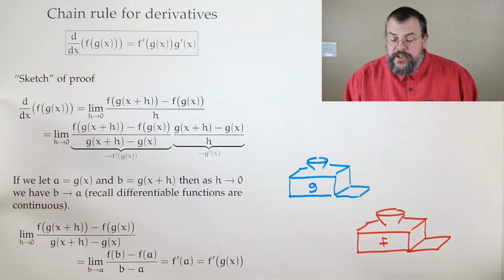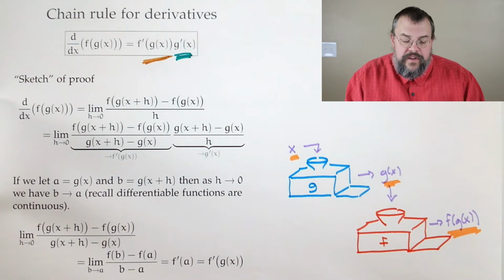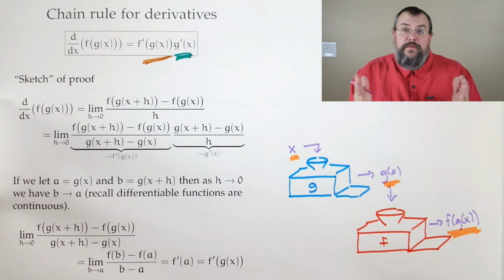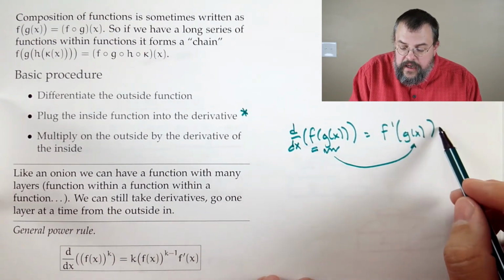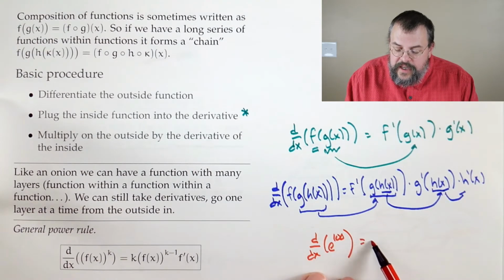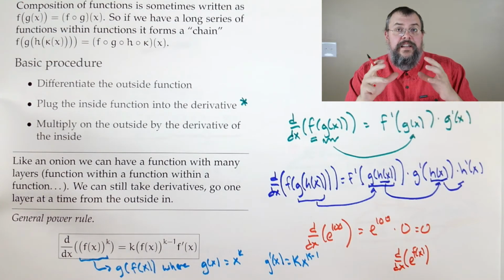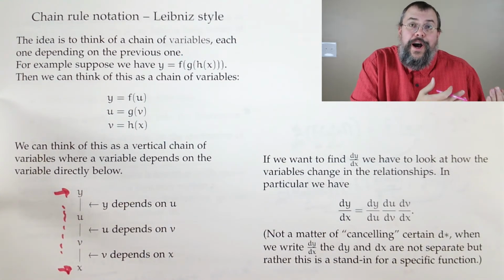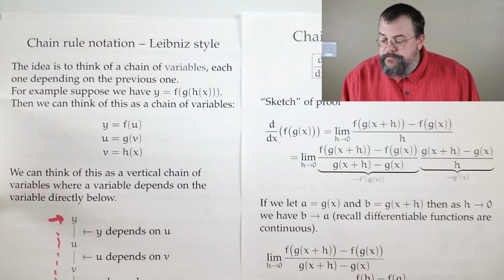Calculus 1 -- Chain rule -- Overview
0:00 Introduction
0:52 Chain rule
6:58 Notes about the chain rule
13:54 Leibniz notation